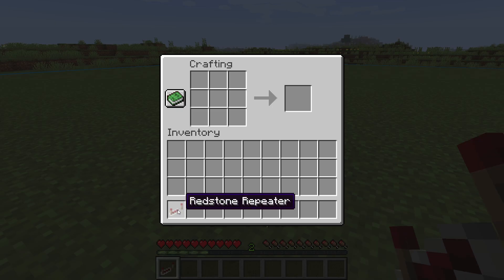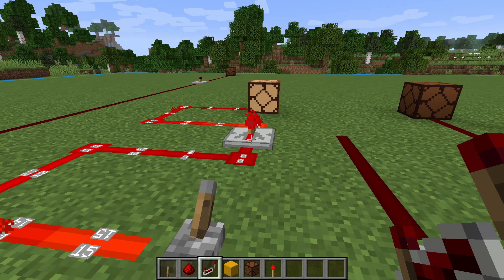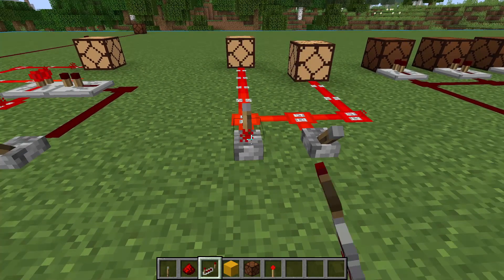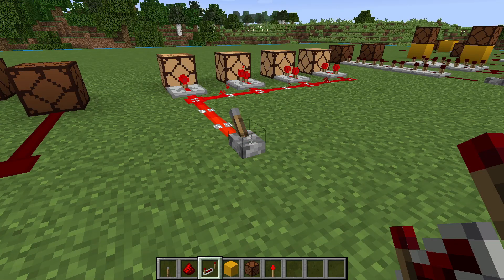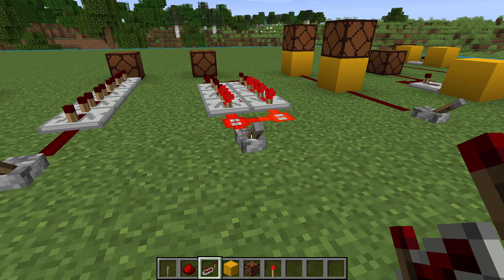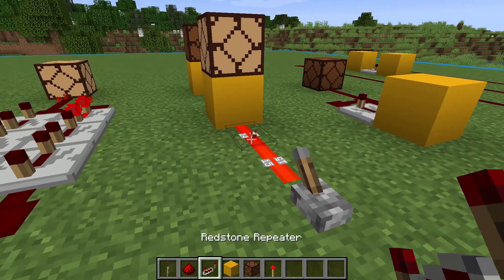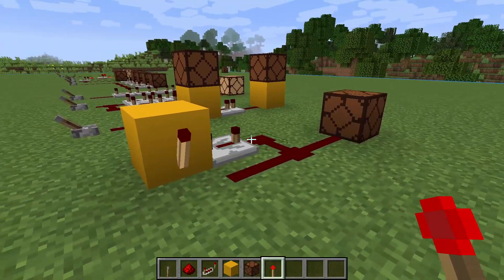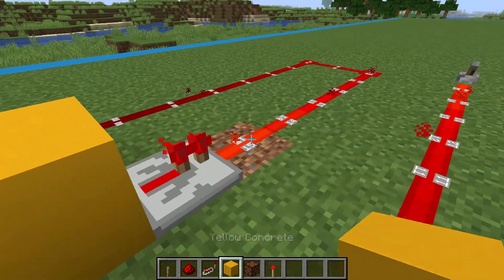Minecraft Repeater | Redstone Tutorial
This Minecraft repeater tutorial shows all of the ways that you can use repeaters in your builds and circuits. Learn how to extend redstone signals, lock repeaters, set signal directions, and use repeater delays to create simple redstone clocks. We also take a look at the difference between hard-powered and soft-powered blocks so that you can use repeaters to their full potential!

Version: Java 1.16.5

We have a public Casual Minecraft server! Check out the Discord below for details.